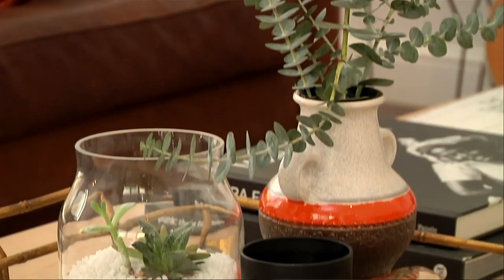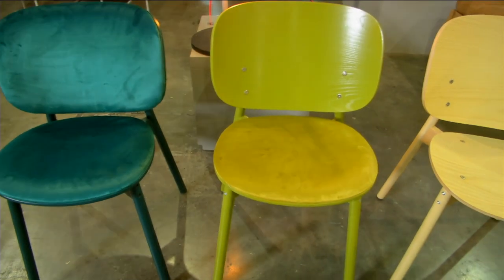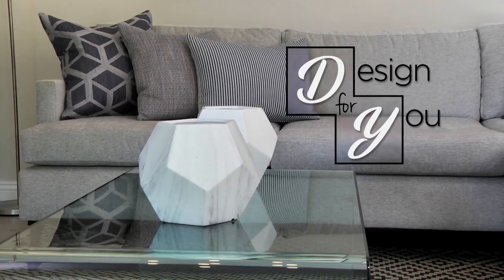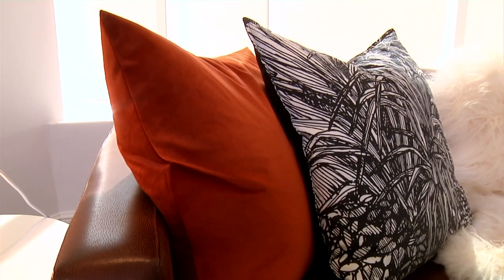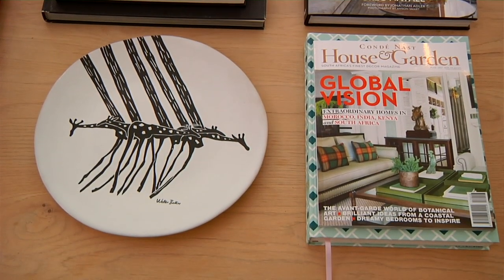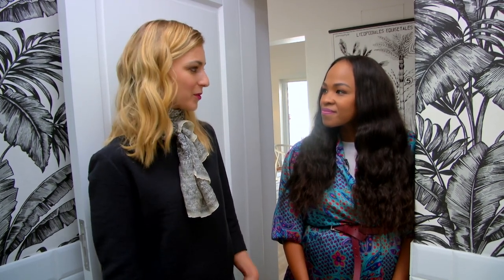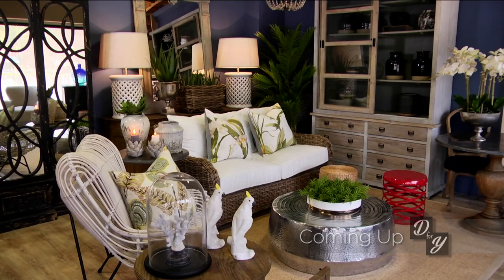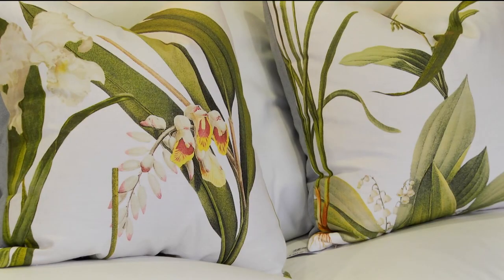Add life by accessorising - Design For You S01E04 - Life+Style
We delve into accessorising and adding detail to your home. Our featured guest is interior designer and decor journalist Kelly Adami and she talks to us about the best way of adding life to your home by using accessories. Our design makers are talented crafters from all around the country who came together at this years’ Design Joburg. Then interior designer Andrew Mackenzie transforms a living space using accessories inspired by nature.